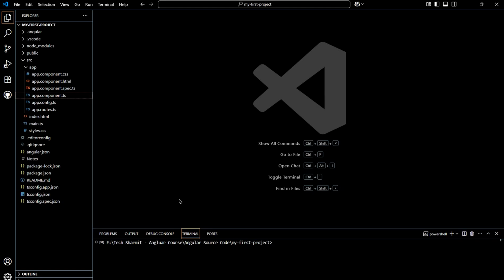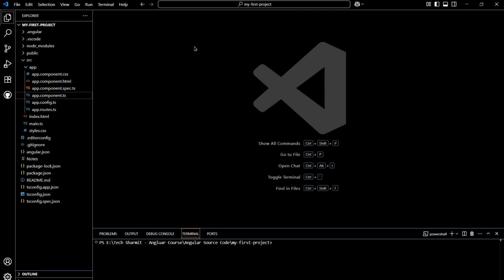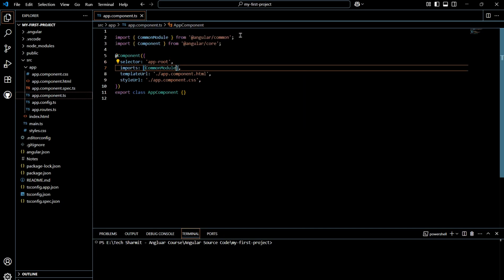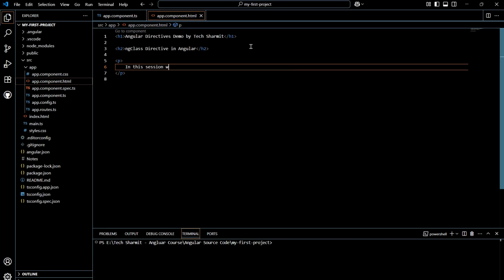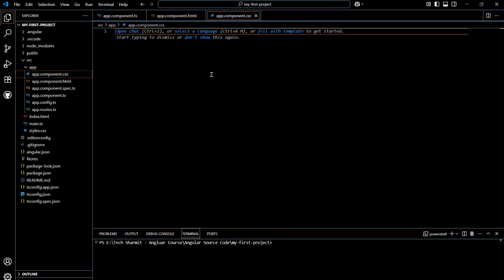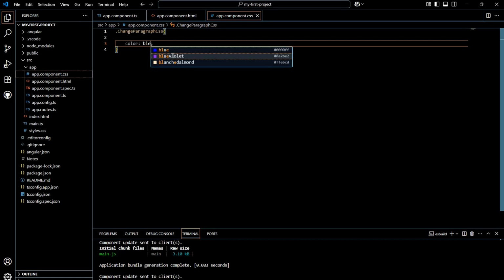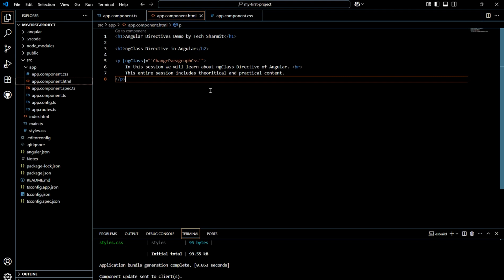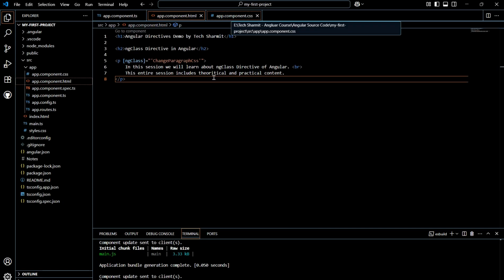Introduction of ngClass Directive in Angular | Angular Directives in English (Session-96)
What You’ll Learn in This Angular Tutorial:

1.What is ngClass directive in Angular and why it is used

2.Basic syntax and usage of ngClass for applying CSS classes

3.How to toggle classes dynamically using ngClass

4.Difference between [class] binding and ngClass

5.Real-world example of ngClass with conditions

6.ngClass with string, array, and object syntax explained

7.Best practices for class-based styling using ngClass directive

Frequently Asked Questions (FAQ):

Q1: What is the role of ngClass in Angular applications?
Q2: How do I apply multiple CSS classes dynamically?
Q3: Can ngClass be used with conditionals or ternary operators?
Q4: How is ngClass different from [class.className]?
Q5: What’s the best way to use ngClass in large templates?

Angular, AngularDirectives, ngClass, ngClassDirective, AngularClassBinding, DynamicClassAngular, AngularTutorialInHindi, Angular2025, AngularInHindi, LearnAngularHindi, AngularForBeginners, CSSBindingAngular, StylingWithngClass, Tech Sharmit, Sharmit, hkhhm